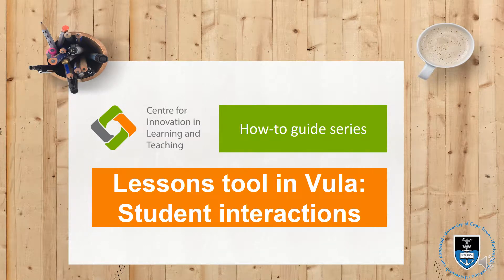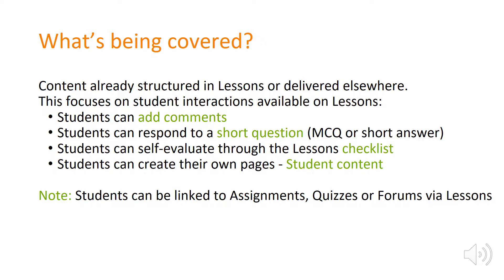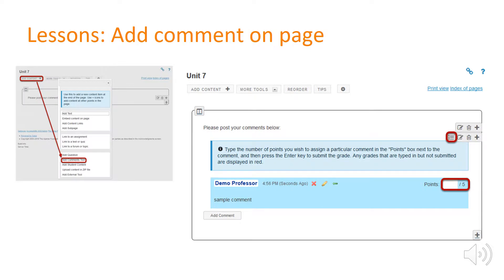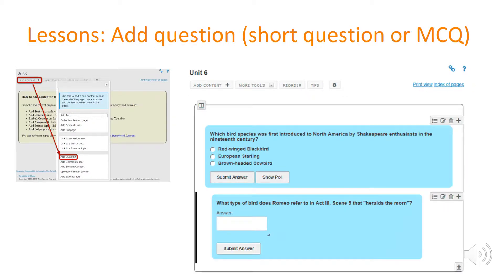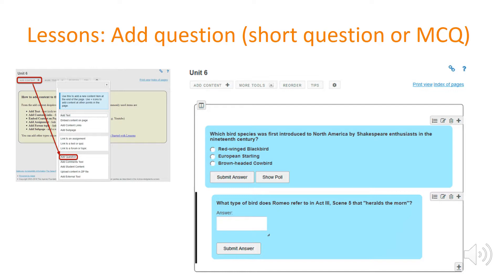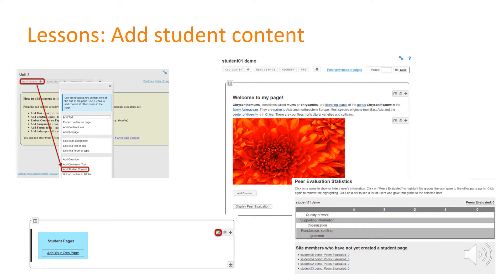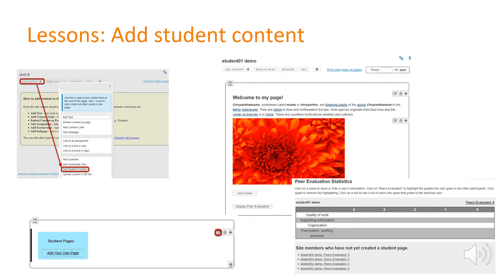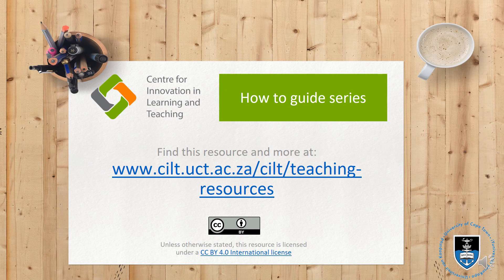CILT How-to guide: Student interaction in the Lessons tool in Vula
In this short demonstration video, we'll show you a couple of the ways your students can interact with you using the Lessons tool in Vula.